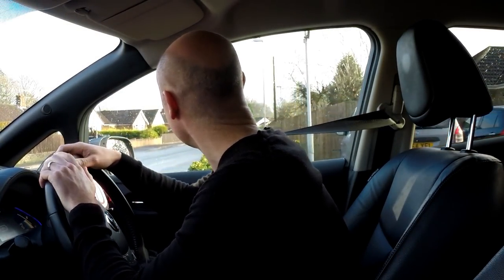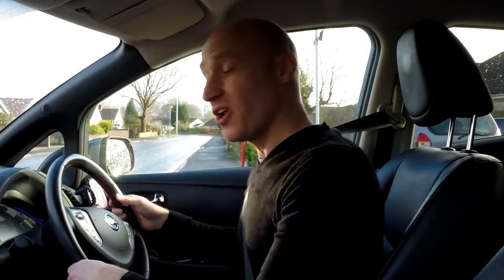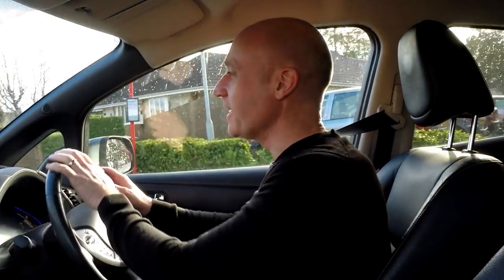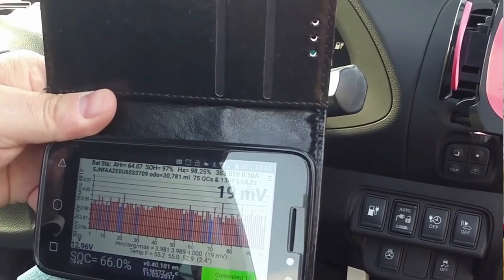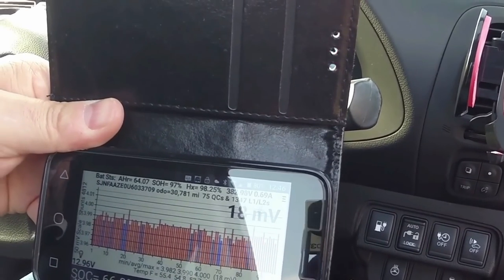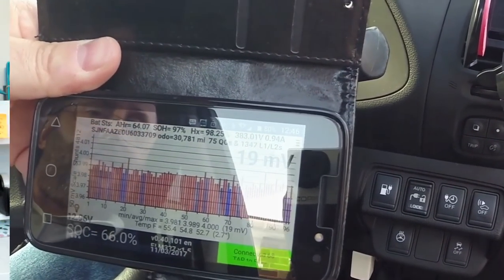Electric Vehicle Battery Degradation. Should I buy a 2nd hand EV?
Vlog 80 - I have been looking into buying a second hand EV and have had reservations about battery degradation, but should I be worried?